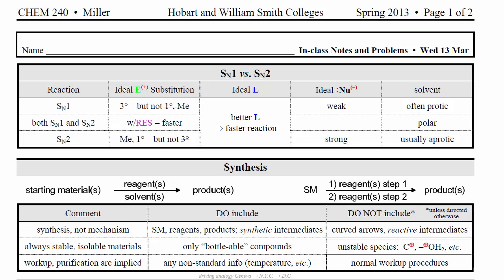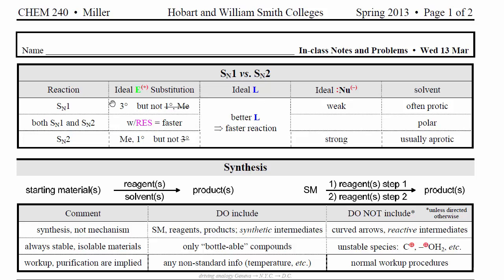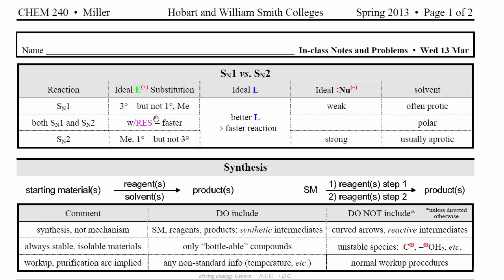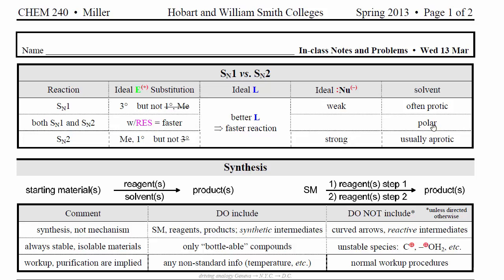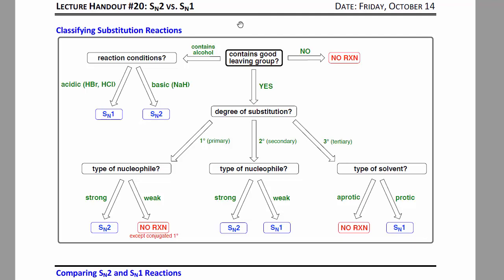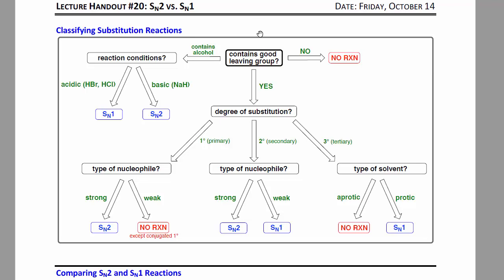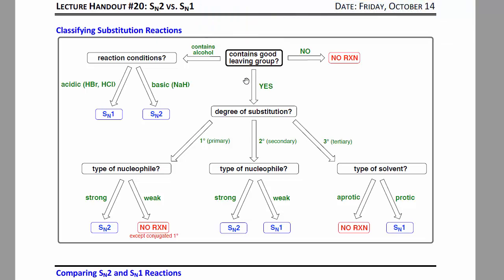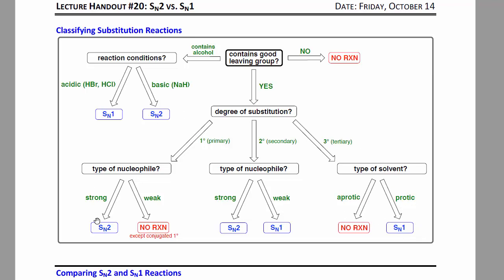SN1 Vs SN2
Sn1 Vs Sn2.  As soon as you have two possible reactions, then the obvious question becomes:  how do you decide between them?  Answers... can be formulated any number of different ways, and the Pelkey Vs. Miller handouts really illustrate the difference between the two Profs' approaches.  Namely, Pelkey chooses a VERY visual medium to illustrate the approach, which is very useful to illustrate his hierarchy of thought...  Miller's choice of a table, by contrast, sacrifices a bit of the visual component in favor of trying to offer a more comprehensive, information-dense summary.